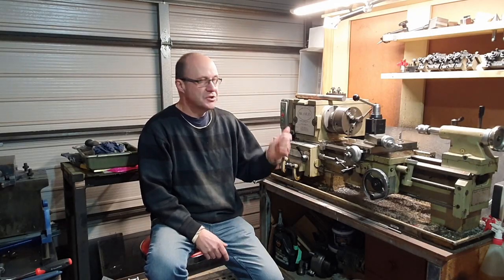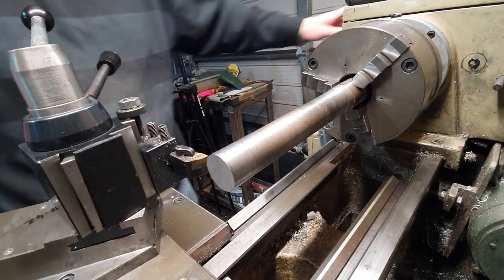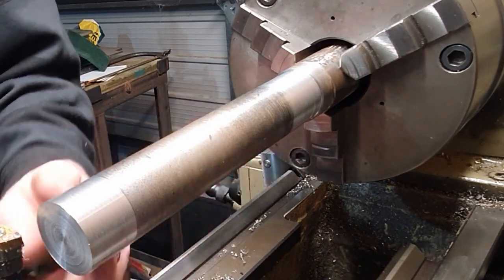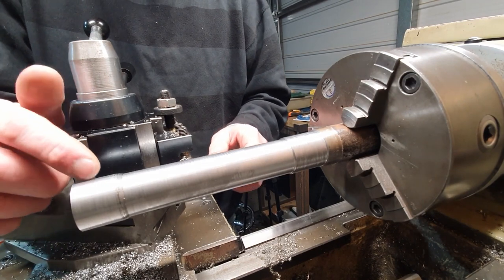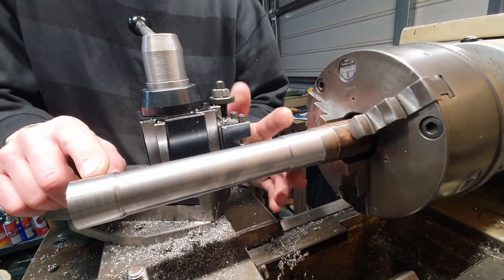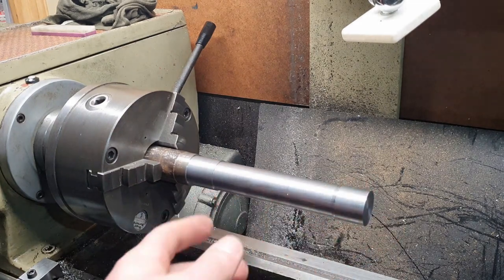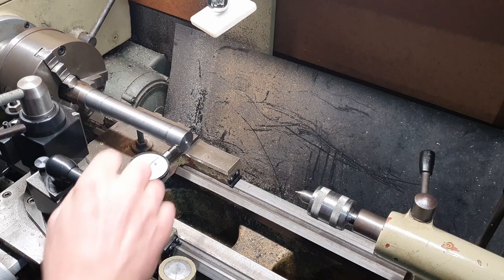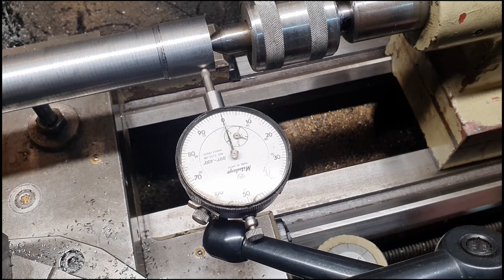#86 - Mastering Precision: Lathe Truing and Tail Stock Alignment For Accurate Machining Results!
In this episode I'll show you my prefered method to true the lathe and the tailstock.

Stay updated on the latest machining techniques, tool reviews, and expert insights.
Precision awaits—don't miss out! 🛠️💪